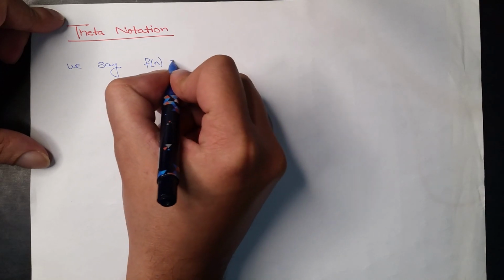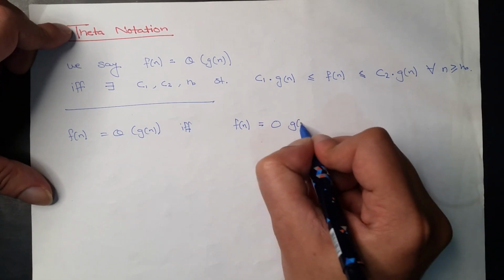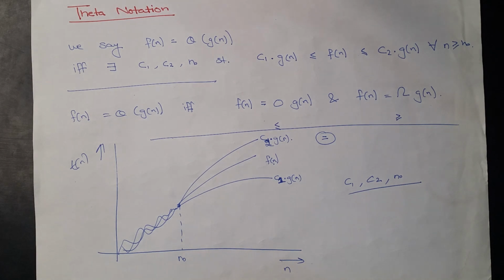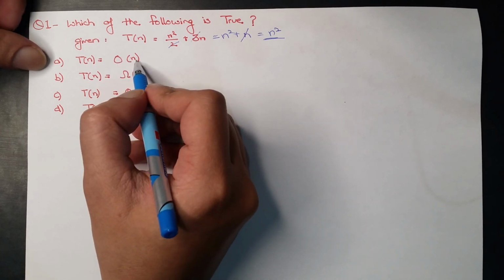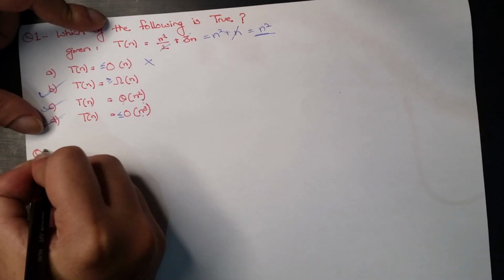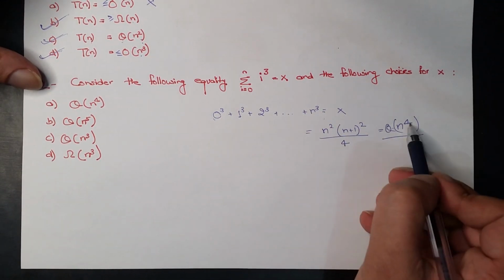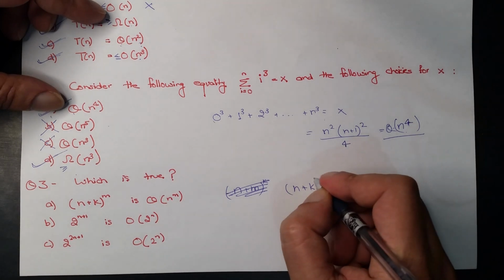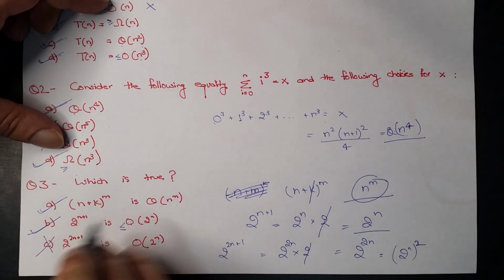Theta Notation (Θ), Explained with examples. Solves questions on Asymptotic Analysis.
The video discusses Theta Notation (Θ), definition of Theta Notation, mathematics behind with solved examples.
Also are some solved questions on asymptotic analysis in general.
big O big oh, small o, big omega Ω, small omega ω, theta Θ